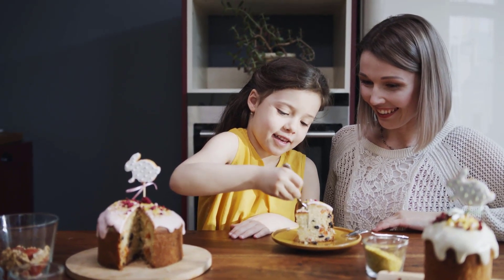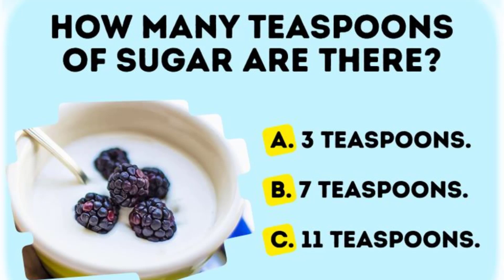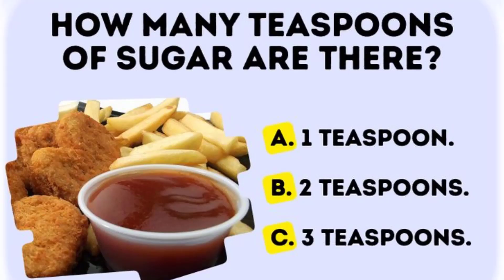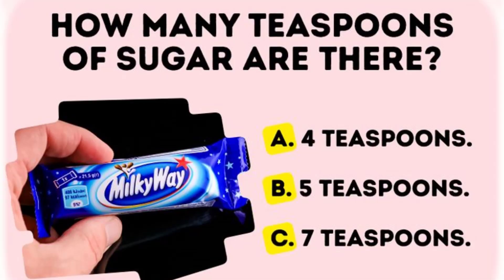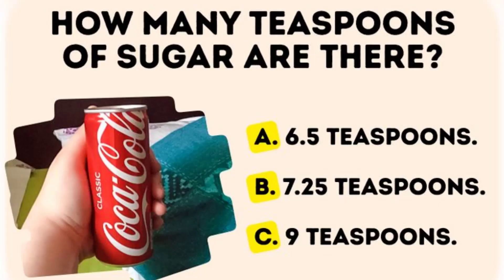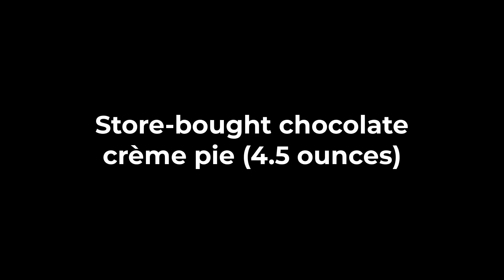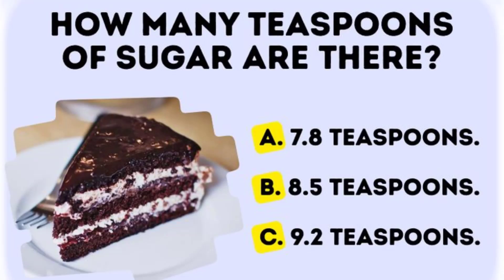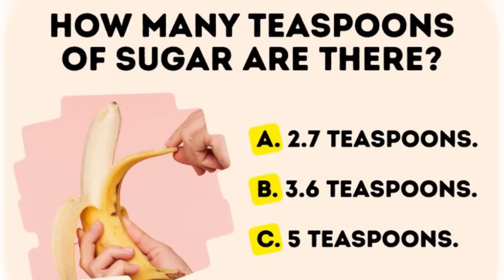Challenge: Can You Guess How Much Sugar Is in These Products?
Can you figure out how much sugar is in these items?

Many people find themselves desiring sweet treats more frequently than is healthy. It's not unexpected that some of these goods are addictive, as our brain perceives sweets as a reward. Furthermore, even "healthier" alternatives turn out to be very sweet upon inspection, making it difficult to regulate your sugar consumption.

Factgenics would like to assist you in determining the amount of sugar in these goods by administering a quiz.